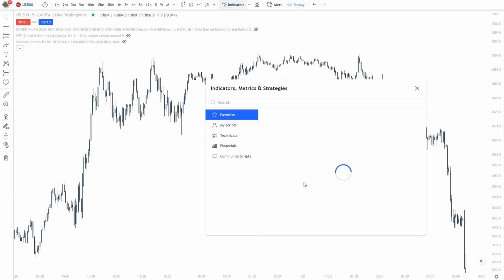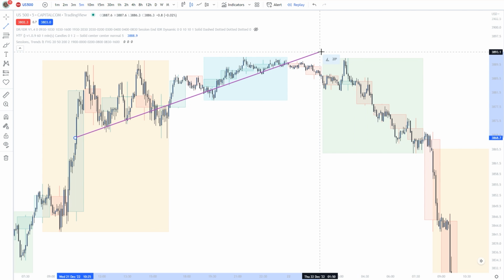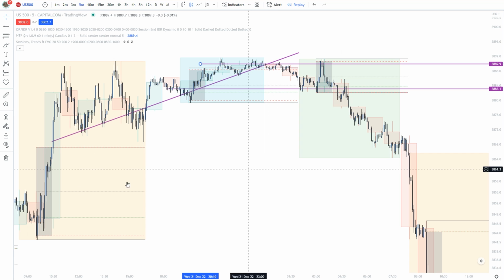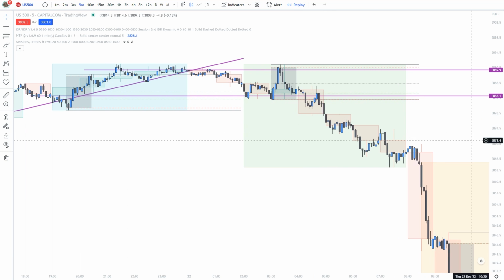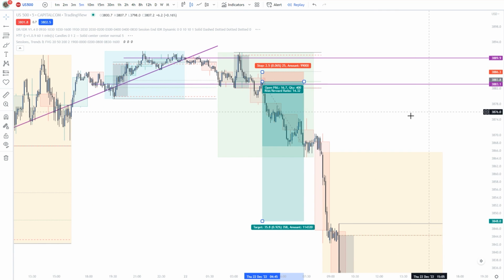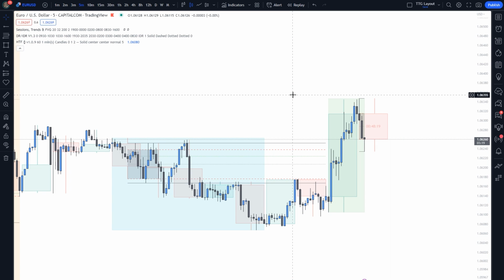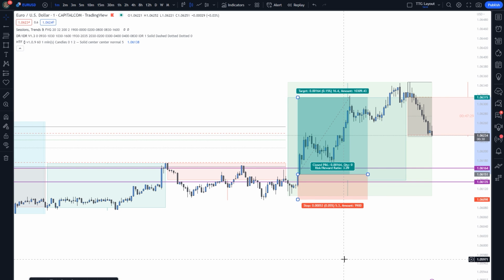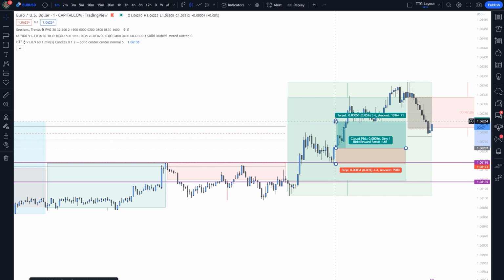DR / IDR scalping trading strategy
In this trading video I show how to use higher and lower timesframes together for a scalping strategy. I also use the DR / IDR concept from @WeAreM7DR (defining range) to find the direction of the trend, entries and levels for support and resistance. The 1H timeframe is used for HTF levels.

The entry timeframe is 5 minutes and I use price action like rejection candles or bullish or bearish engulfing pattern.